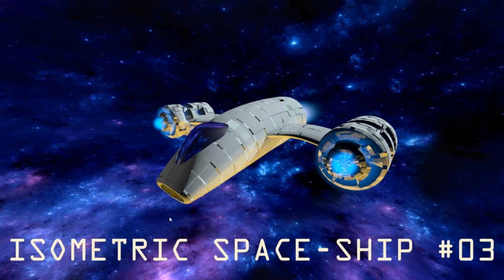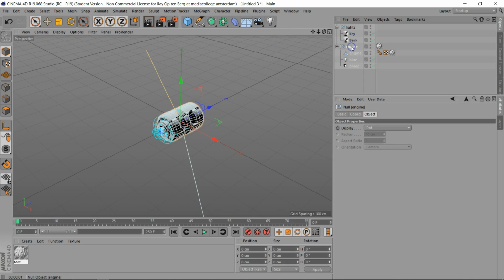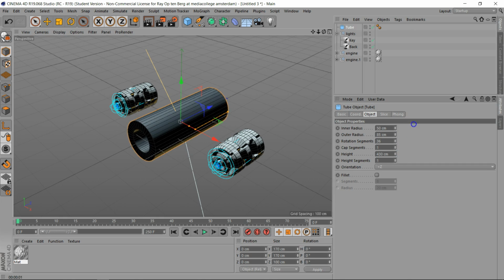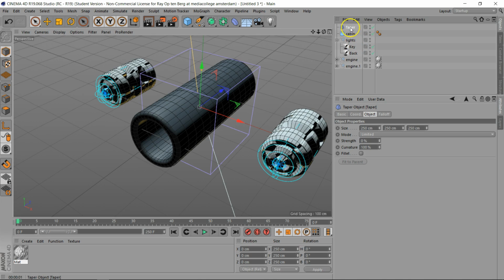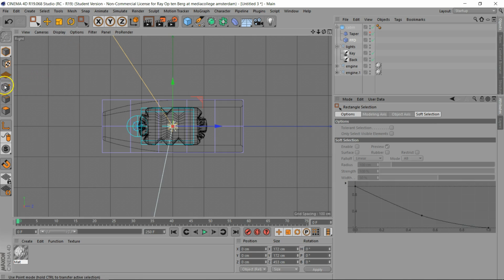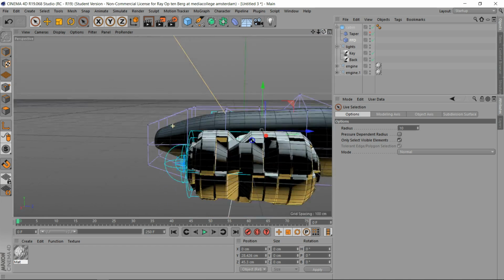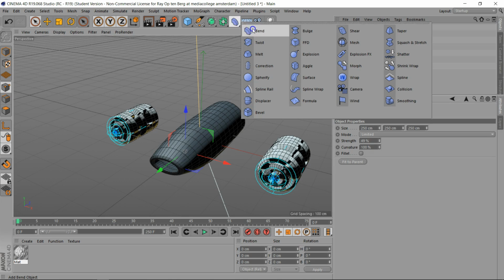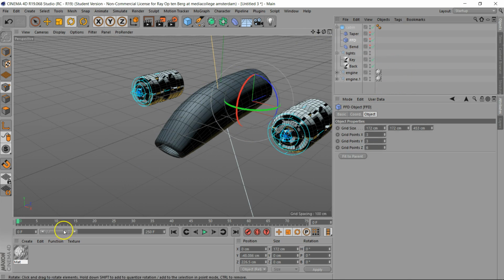2 5D spaceship#03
How to build a spaceship in Cinema 4D for the purpose of making a spritesheet for a 2.5D videogame. Includes the use of various deformations and procedural textures for maximum effect with minimum effort.